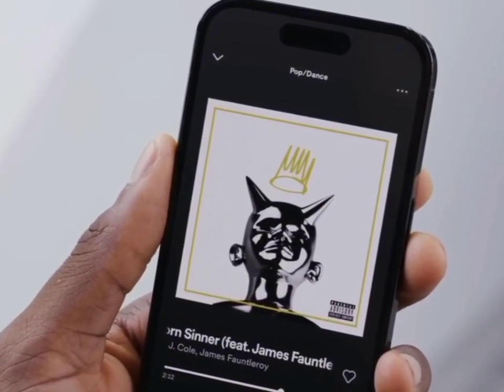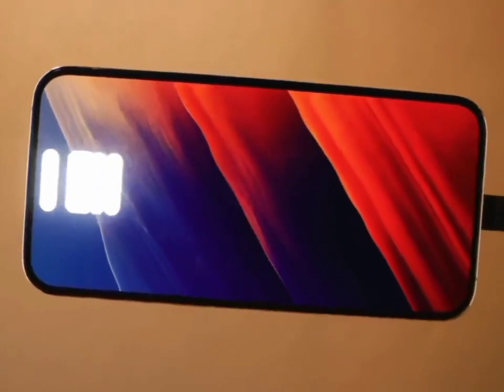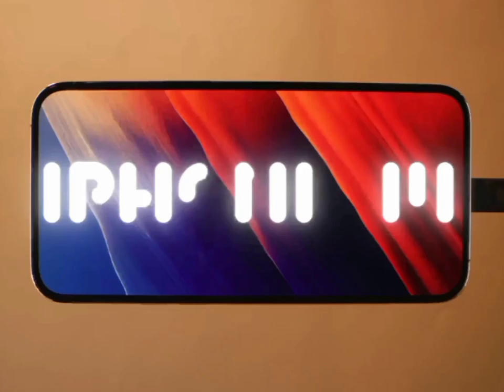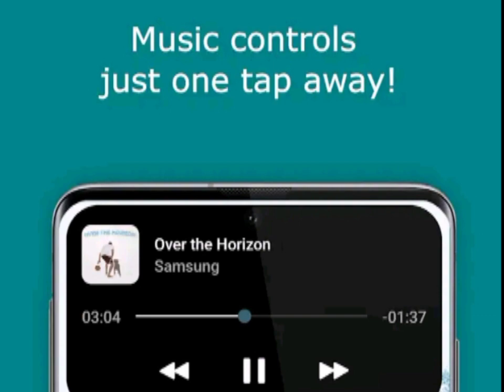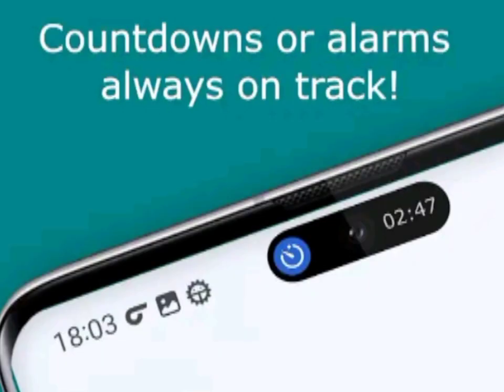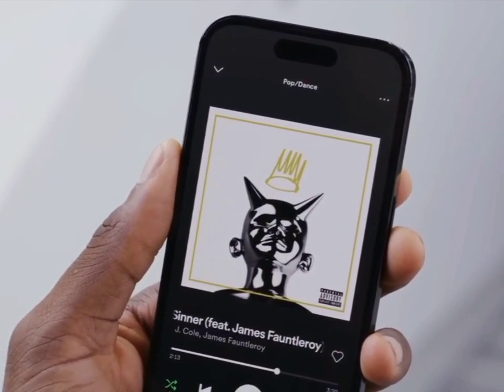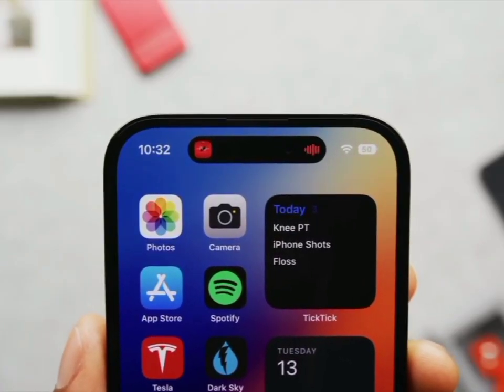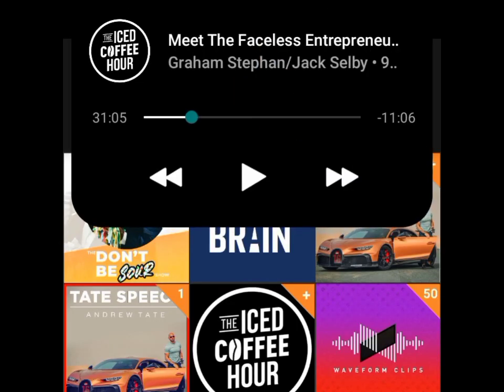"New Release: Dynamic Island now available on Android - Download now!"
INSTANT ACCESS TO THE APP

With dynamicSpot you can easily get the iPhone 14 Pro's Dynamic Island feature on your android device! dynamicSpot gives you Dynamic Island mini .

Once installed, the lightweight app creates a black pill-shaped bar that surrounds your screen's camera cutout with icons for notifications. ...